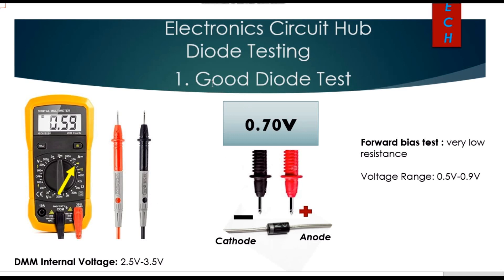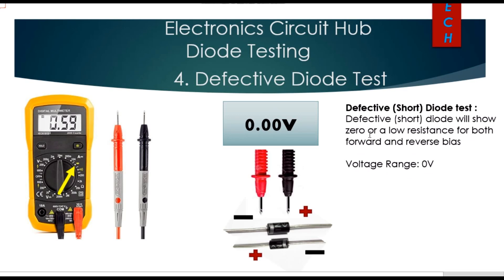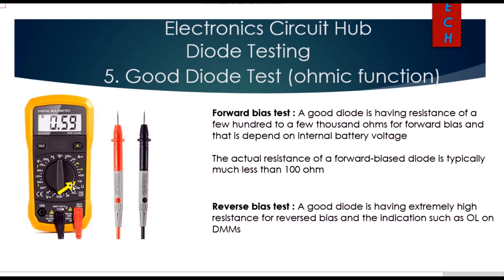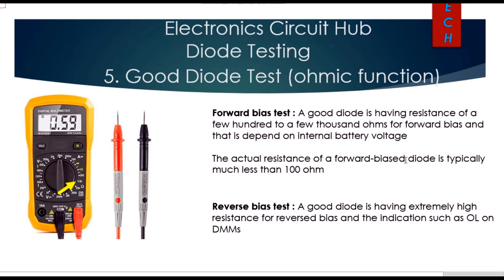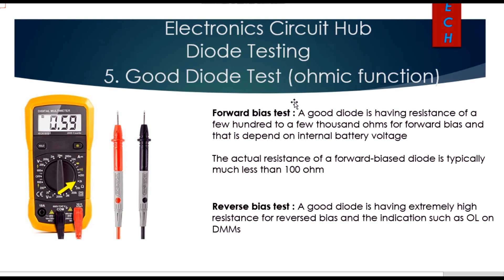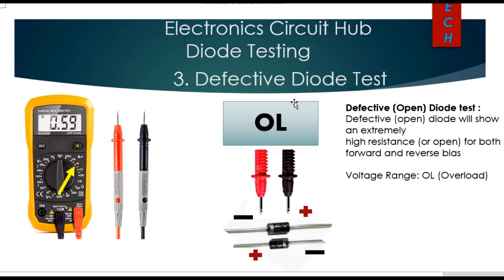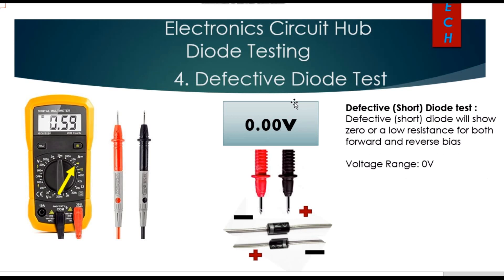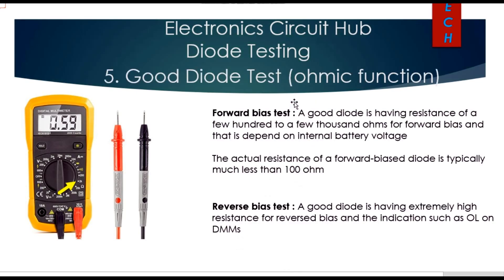PCB Troubleshooting || Fault Analysis || Diode Testing using DMM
In This Video :
We will learn about Diode Testing, Troubleshooting of the PCB.
DMM explanation
DMM Diode test and OHMIC test function test explanation
Good Diode test using DMM
Defective Diode test using DMM
Diode ohmic test
Diode Forward and Reverse bias test explanation